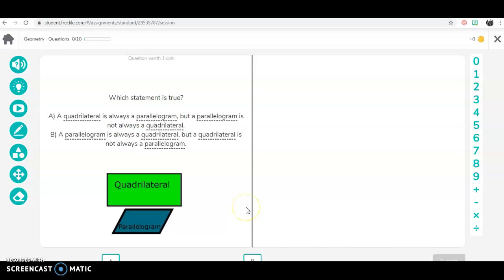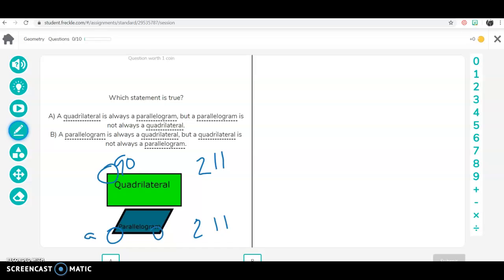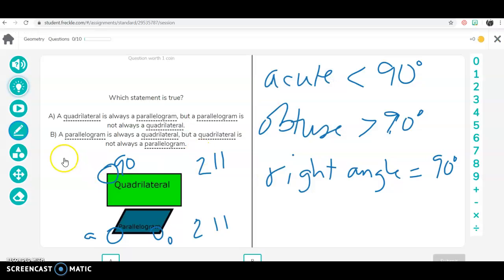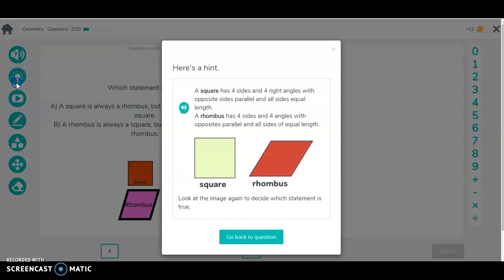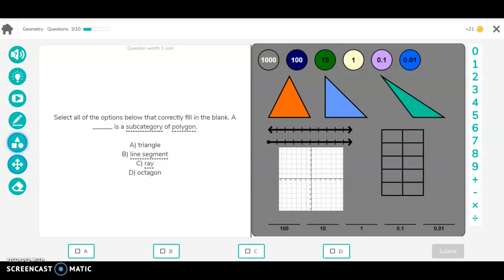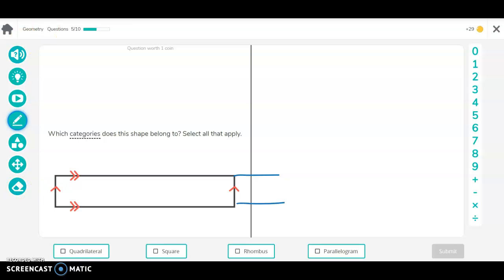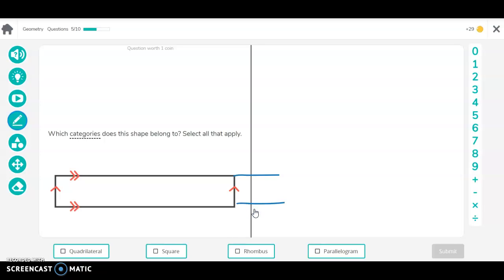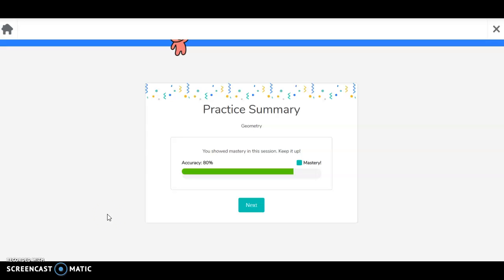Shape Classification 6th